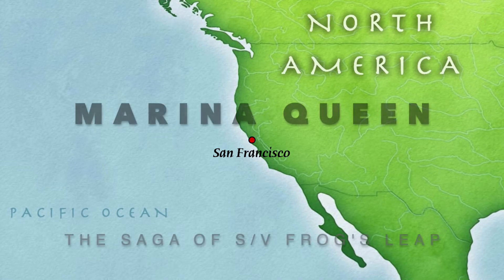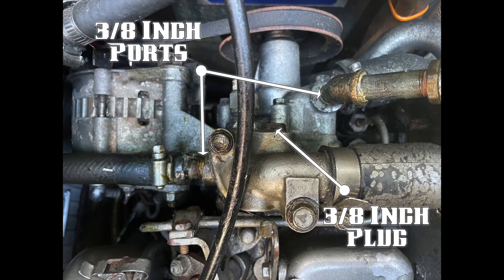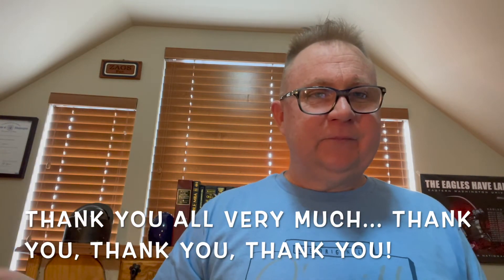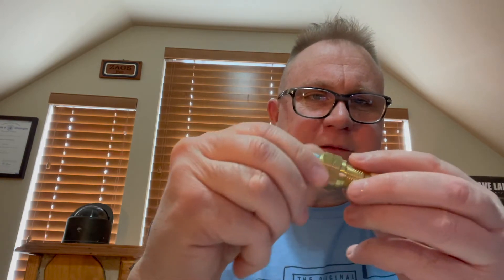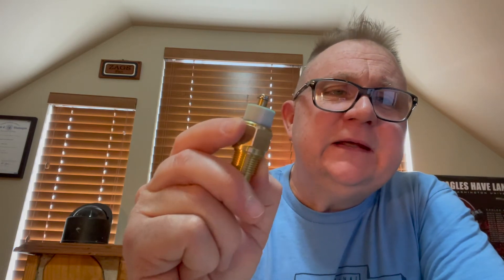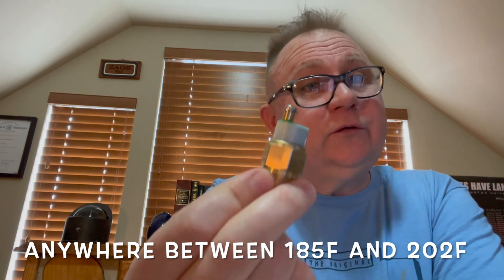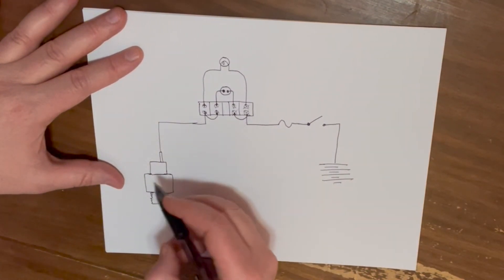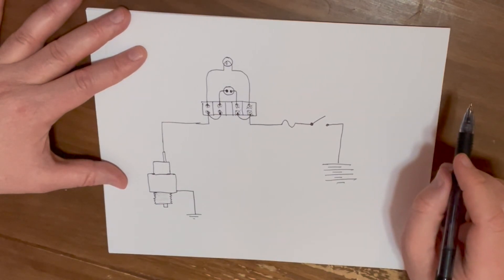S1E3 - My Engine Is Overheating!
In this video, I am back in Spokane.  I talk about my plans for the March 2021 trip to the Bay Area.  This episode goes in depth about my plans to simplify the coolant loop and repair the broken coolant alarm!